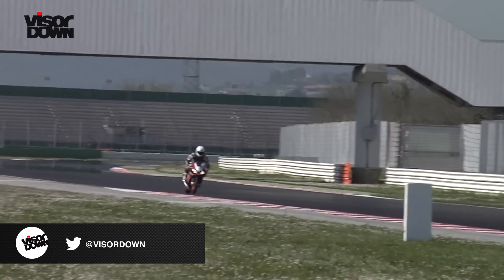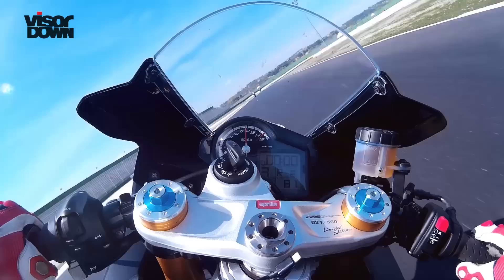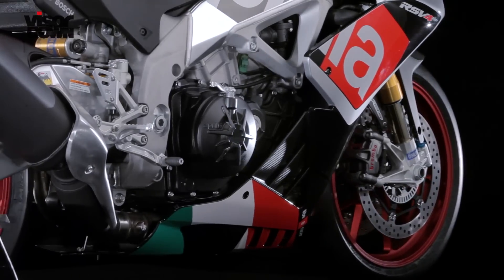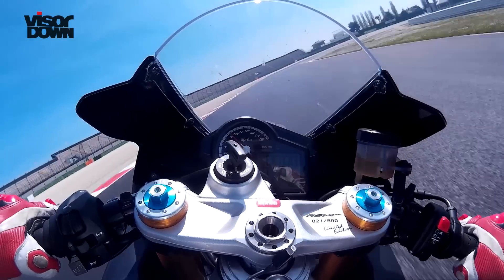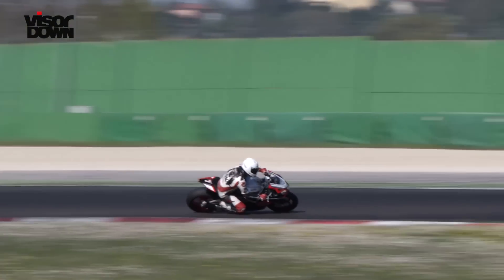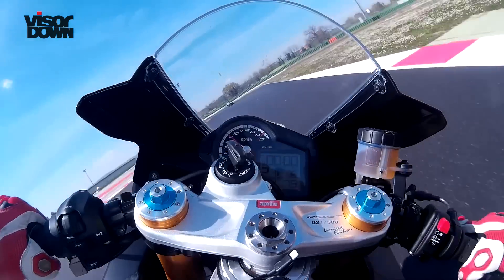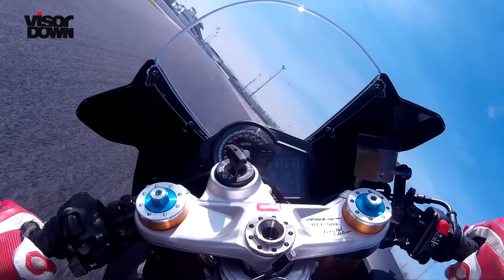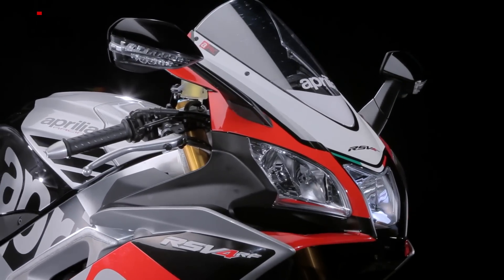Aprilia RSV4 RF review | Visordown Road Test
Like back-to-basics simplicity? You'll love the new gadget-packed RSV4 RF.

Ben Cope rides the new 201hp superbike at Misano in Italy, then gives his verdict.